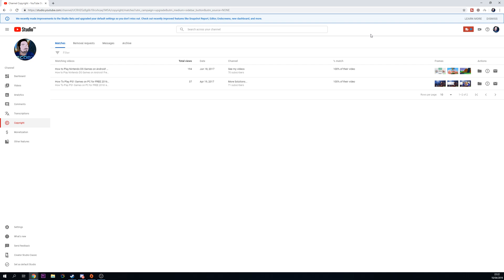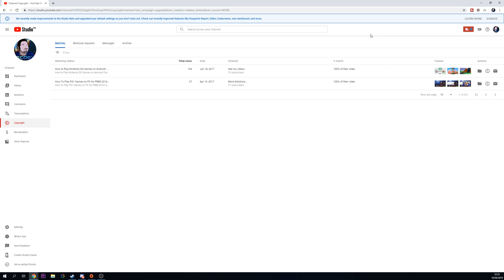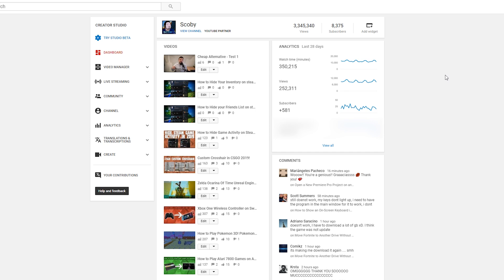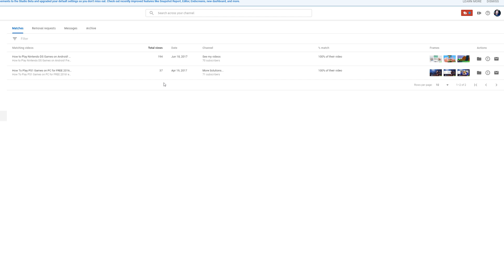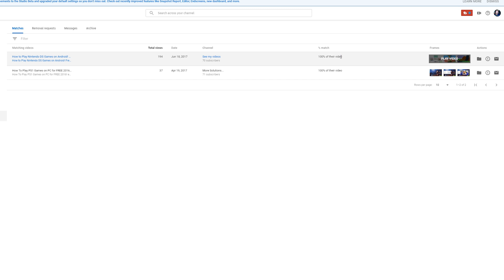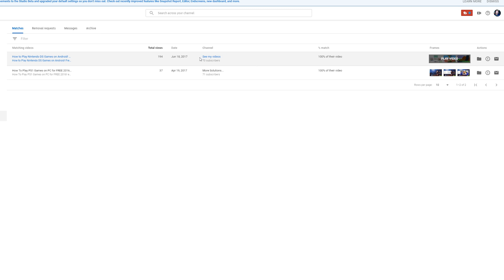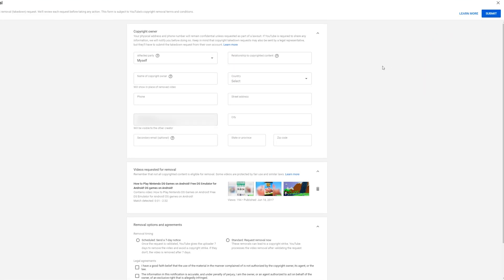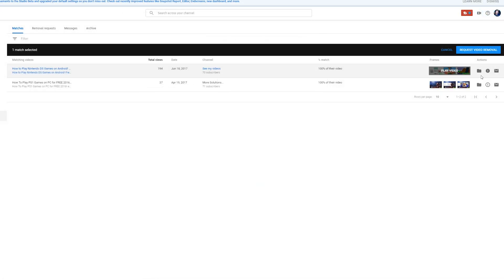How to Use YouTube New Copyright Tool! YouTube Content ID Tool!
Hey guys my name is Scoby and in today's video, I am going to be showing you how to use YouTube's new content ID tool!

This is going to be a nice quick and easy tutorial where I show you step-by-step how to user YouTube's new content ID tool!

This new tool from YouTube is a great new feature for creators to use to help protect and look after their content!

Lapop specs:

- CPU: I5-7600
- GPU: Nvidia GTX1070
- 16gb ram
- 128GB SSD
- 2TB HDD 5400RPM
- 1080p Wide Angle Display

Peripherals
- 2 1080p standard monitors